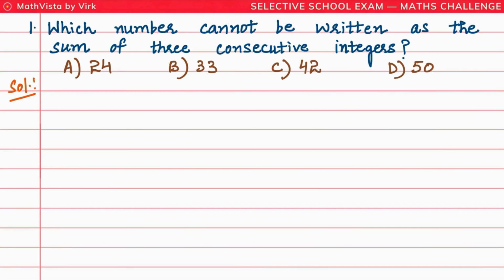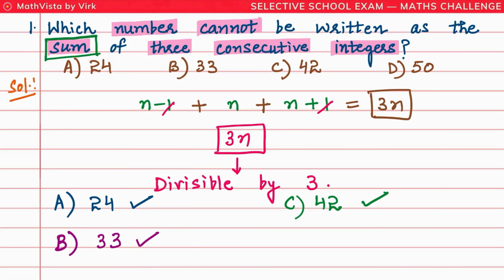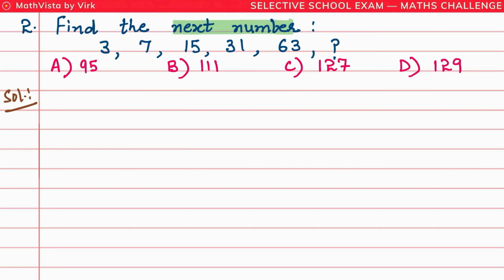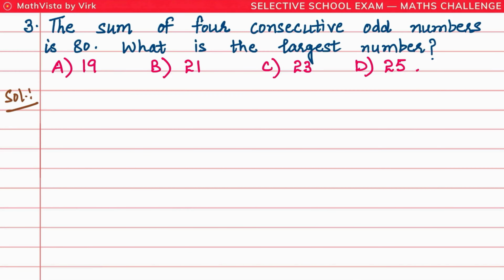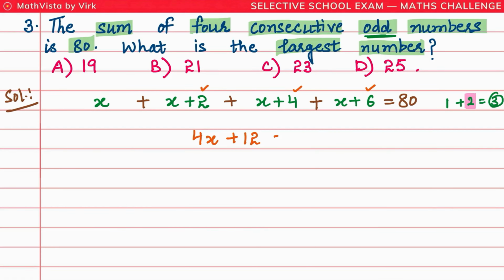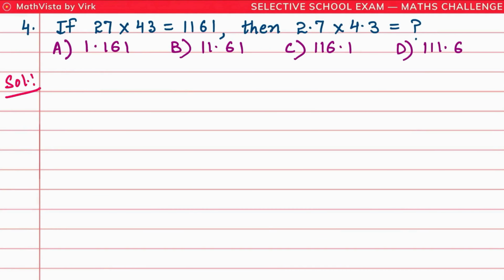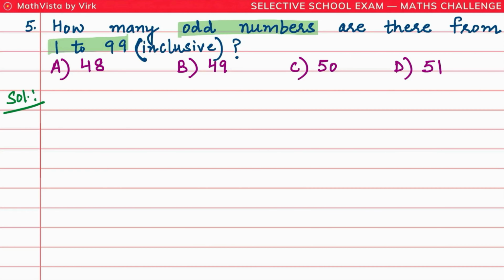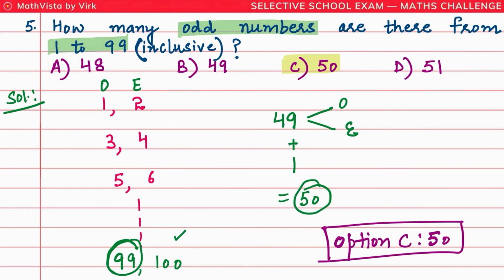Can You Solve These 5 Selective School Maths Challenges? | Only Top Students Score 5/5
Can you score 5/5 on these Selective School Maths Challenges?

Test your mathematical reasoning with 5 original Selective School Maths questions designed to challenge high-achieving Year 5 and Year 6 students preparing for Selective School entrance exams.

These questions focus on logical thinking, number reasoning, and problem-solving skills—the core abilities tested in Selective School examinations.

⭐⭐⭐⭐⭐ = Outstanding!
⭐⭐⭐⭐ = Great job!
⭐⭐⭐ = Keep practising!

📚 In this episode you'll practise:

✔ Mathematical Reasoning
✔ Number Properties
✔ Logical Thinking
✔ Problem Solving
✔ Selective School Exam Strategies

🔥 New Selective School Maths Challenges coming every week!
👍 If you enjoyed this challenge, please:
 Share it with friends preparing for Selective School exams

🎯 Challenge yourself. Think deeper. Achieve more.

 Follow MathVista by Virk

Helping students build confidence in mathematics through challenging and engaging problem-solving.